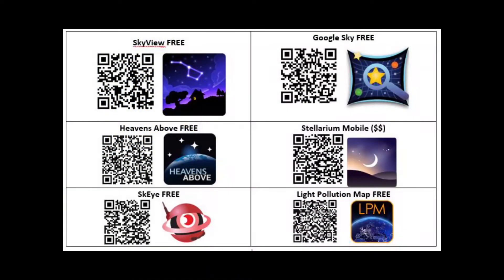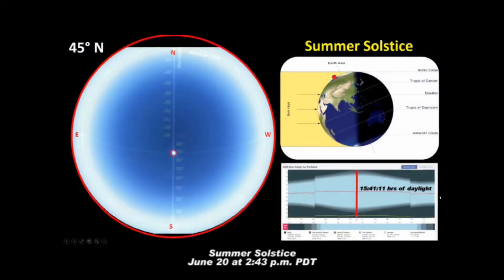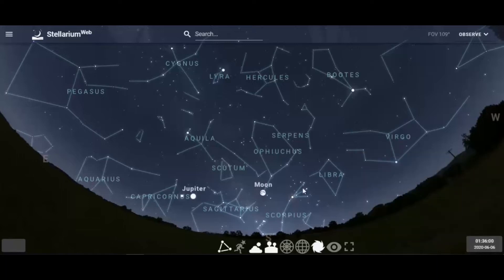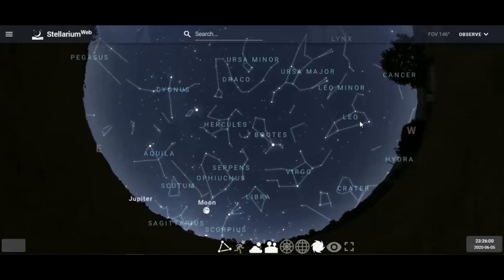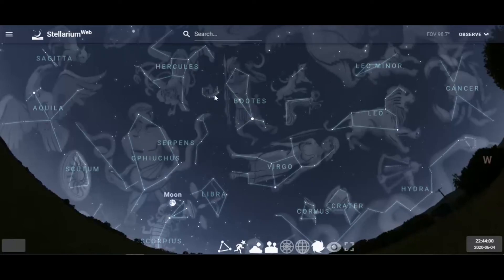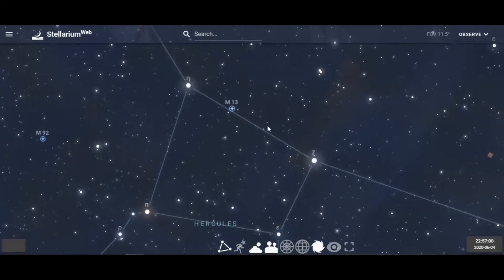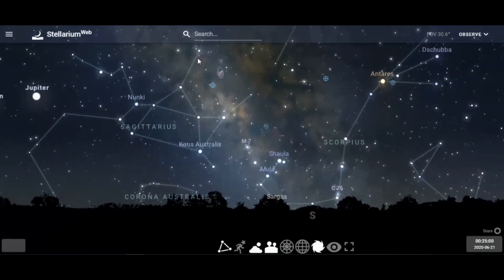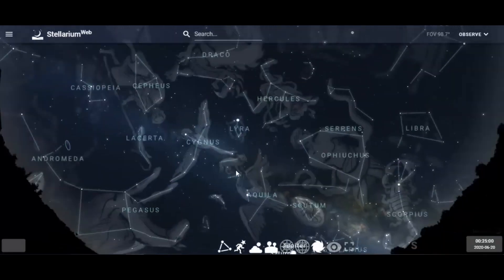Backyard Stargazing - June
What can you see in the night sky during the month of June? Join Jim, our space science director, as he takes you on a tour through the summer night sky.